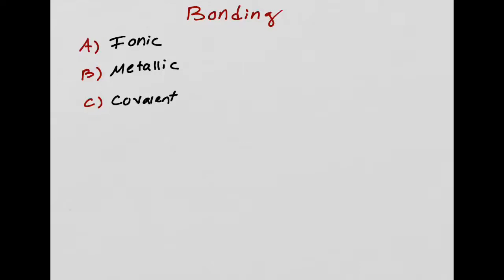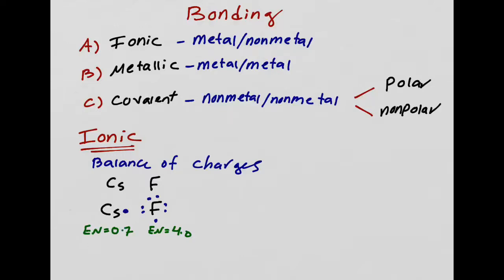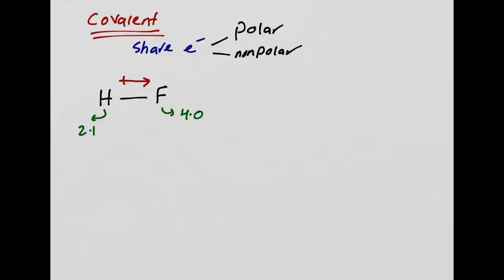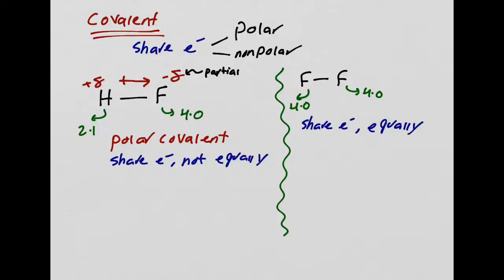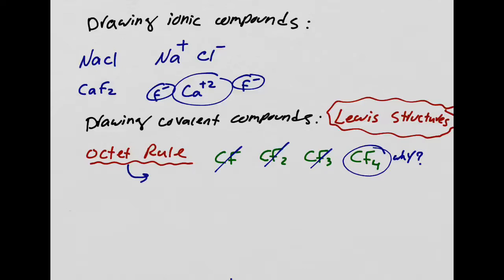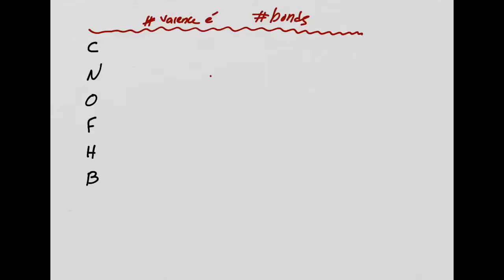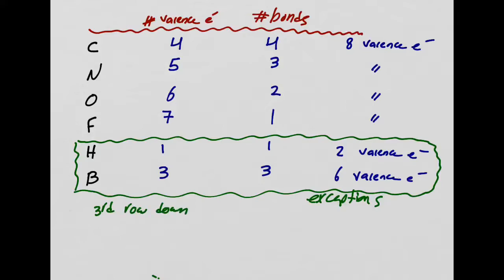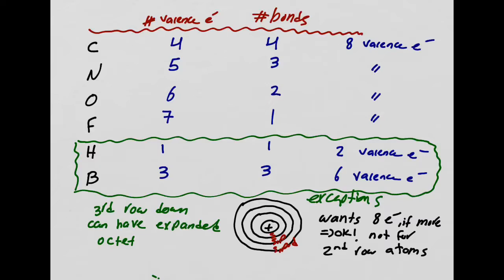Chem 1A lecture-Bonding part 2